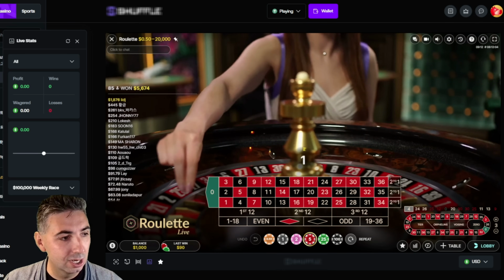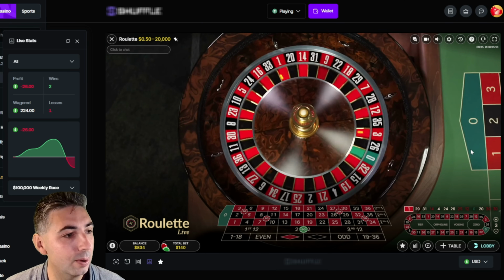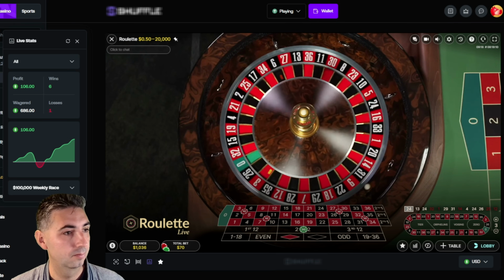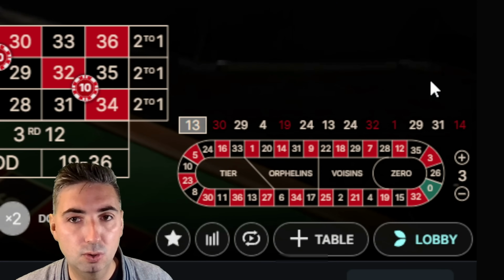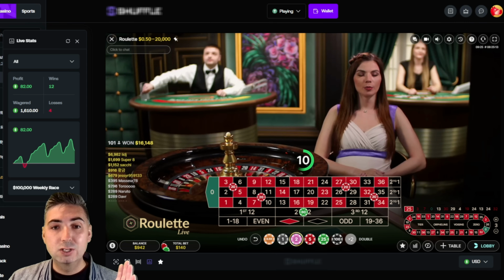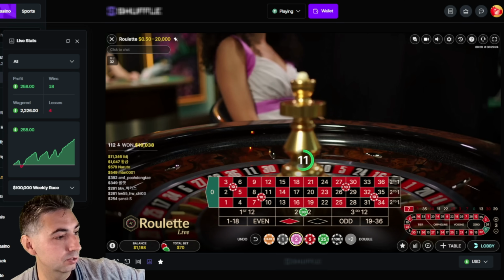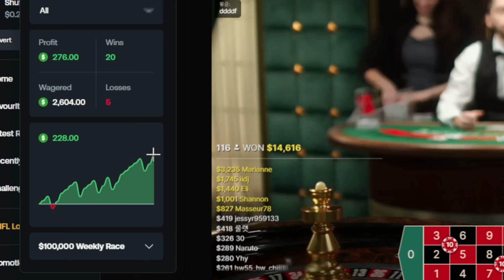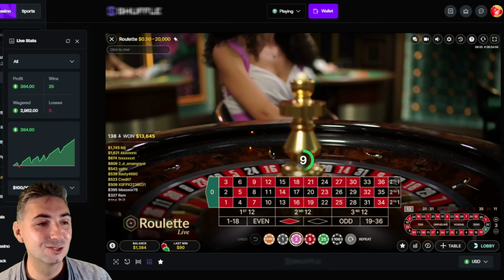The Secret Power of Roulette Betting Progressions – See for Yourself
There’s a reason so many players swear by betting progressions—and in this video, I’m showing you exactly why.

From controlled risk to structured recovery, progressions can add a real edge to your game if you know how to use them.

🔥 Here’s what you’ll see in this revealing session:
✔️ A step-by-step breakdown of how progression systems actually work
✔️ Real-time roulette gameplay to see the power in action
✔️ How I manage the progression to survive losses and ride wins
✔️ My honest take: when it works, when it fails, and how to do it right

If you’re curious about why so many strategies rely on progressions, this video has your answers. Watch until the end—seeing is believing!